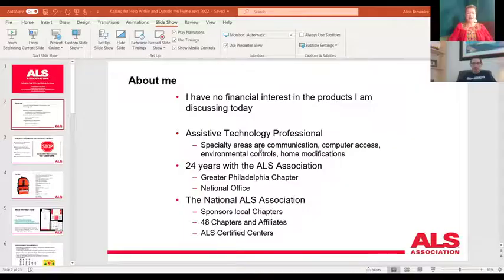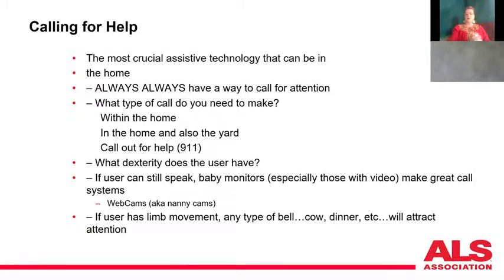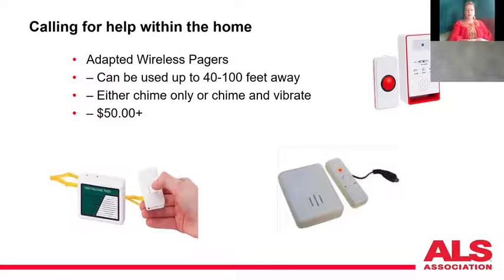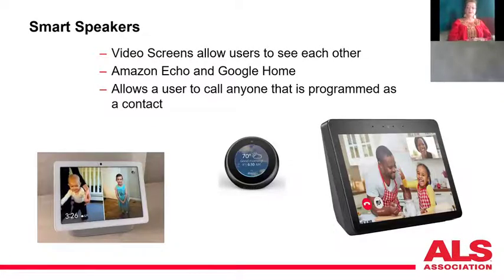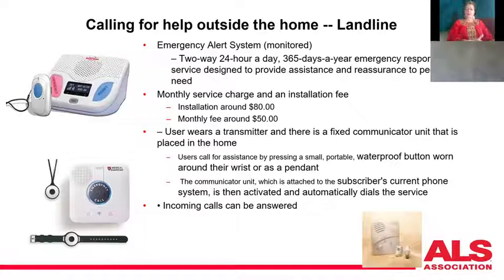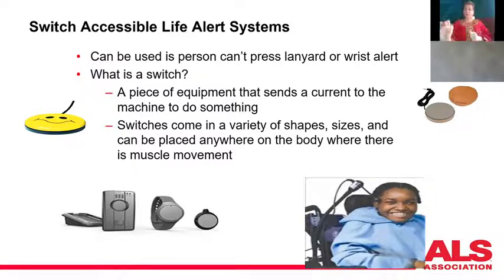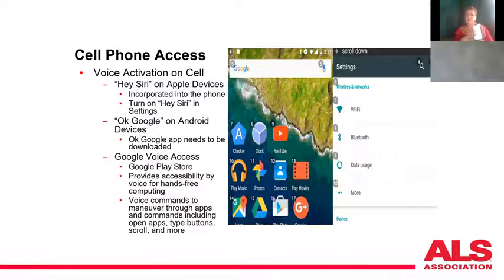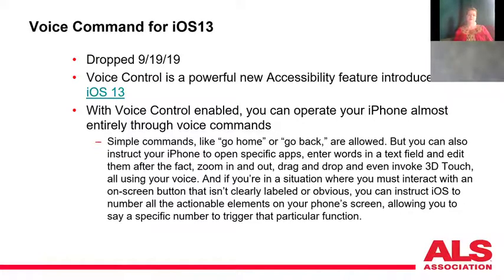How People with ALS can Call for Help Within and Outside the Home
Alisa Brownlee, ATP, CAPS, discusses the important subject of how people with ALS can can call for help within and outside the home as part of the 2020 ALS Help & Hope Symposium Online. Find all videos from this virtual event